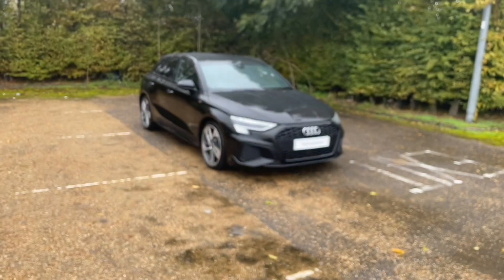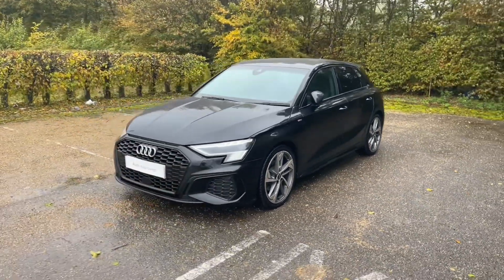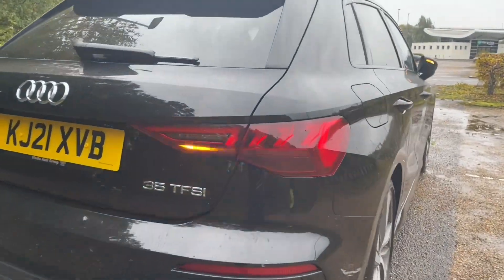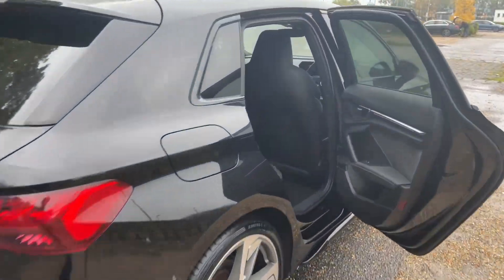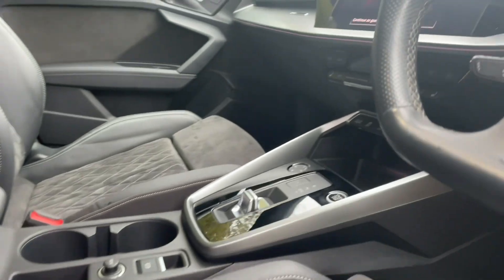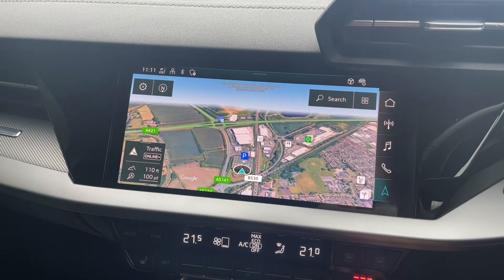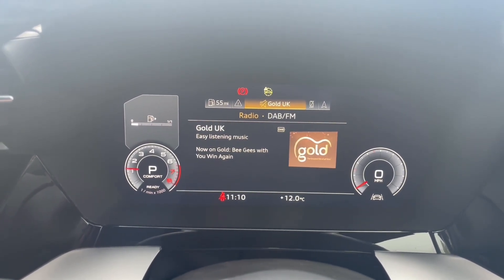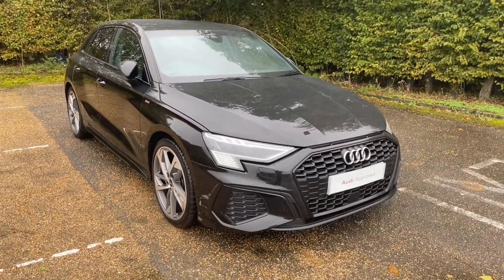2021. Audi A3 Edition 1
Equipment
19" x 8.0J '5-arm trapezoid' design alloy wheels in titanium matt grey diamond cut finish with 235/35 R19 tyres
12V socket and storage compartment in front centre console
3-spoke leather multi-function flat bottom steering wheel and shift paddles
4-cylinder SI engine 1.5 l unit 05E.A
Automatic Start-Stop system with recuperation
Bluetooth Interface
Collision avoidance assistant
Cruise control
Electronic differential lock (EDL/ABS)
Hill-hold assist
Hybrid propulsion system MHEV
MMI Navigation Plus with high-resolution 10.1" touch screen colour display
Privacy glass
Seat heaters in front
Seat trim covers in Alcantara twin leather